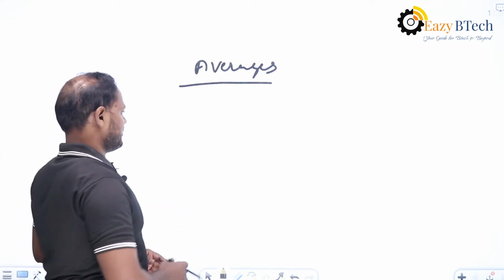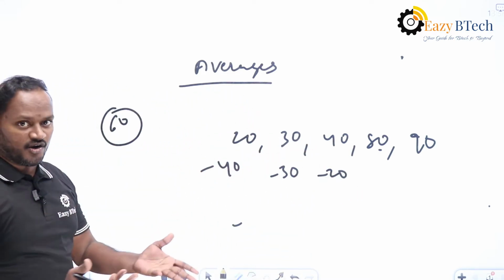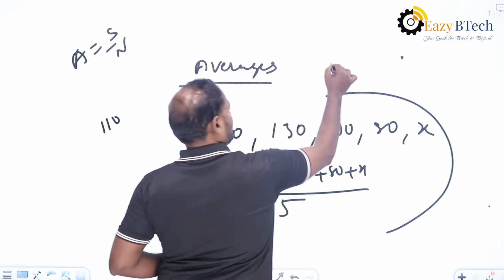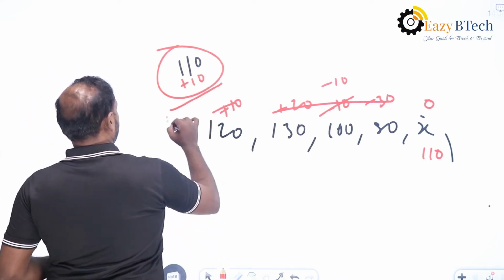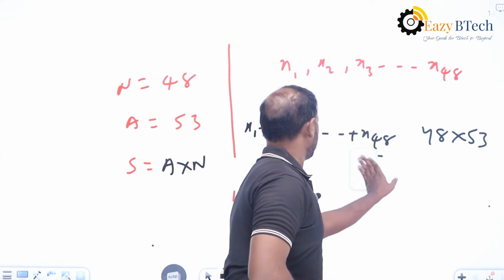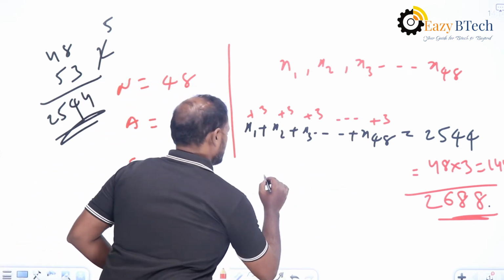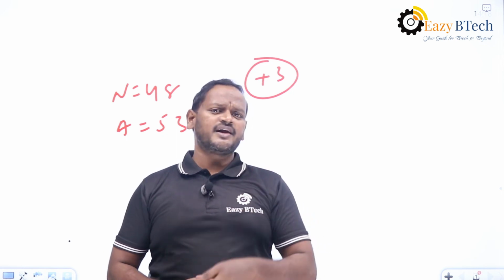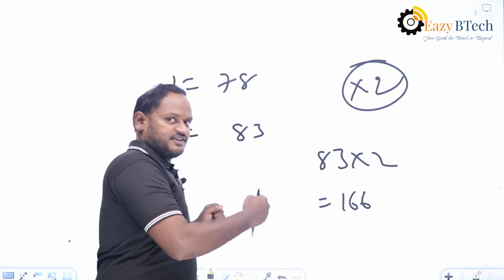Averages Lecture 1